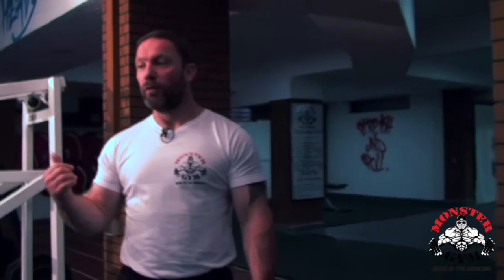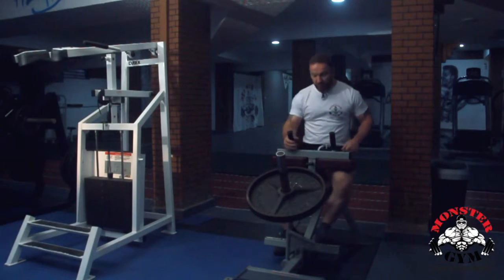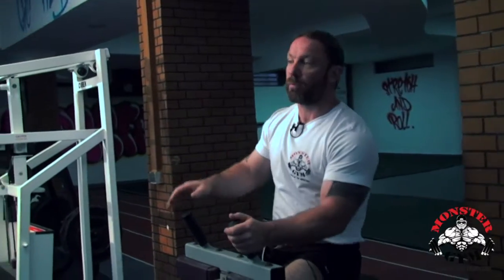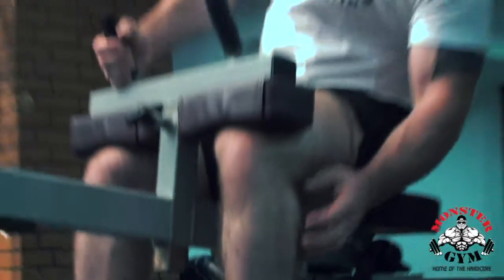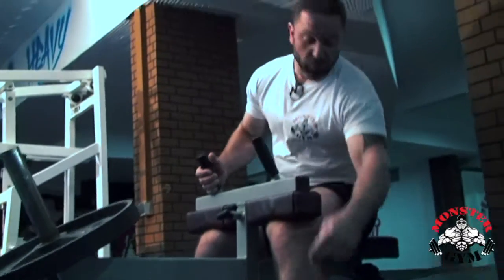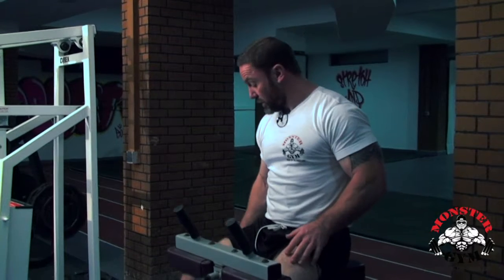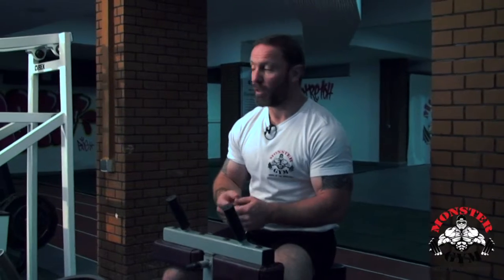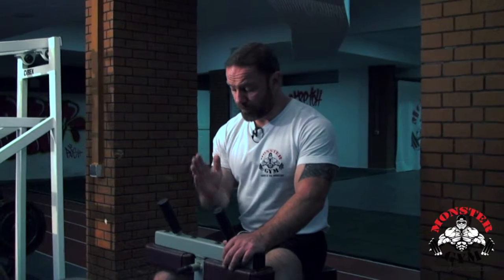SEATED CALF RAISE